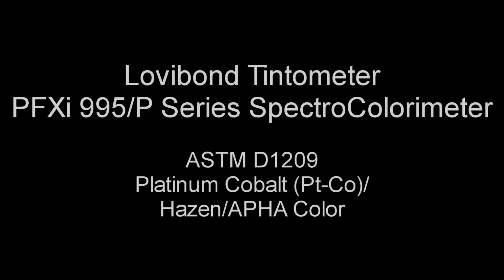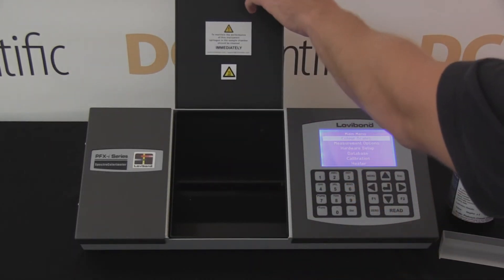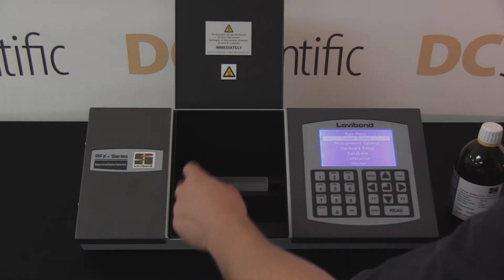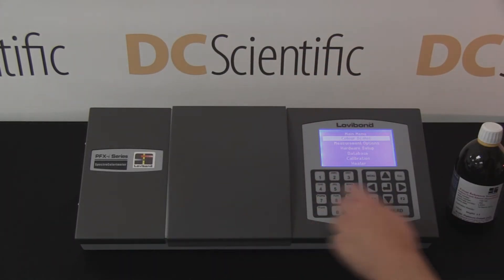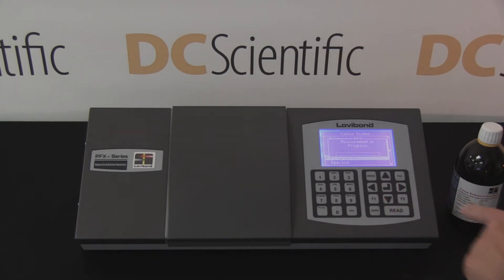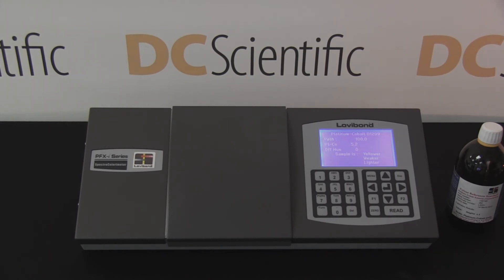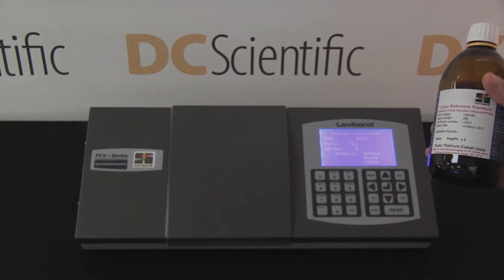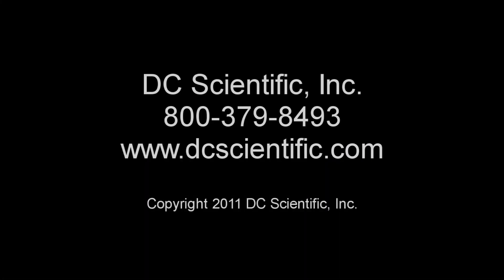PFXi-995/P PT-CO COLOR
DC Scientific Video Demonstration of the PFX-995/P Colorimeter testing Pt-Co Color from Lovibond Tintometer